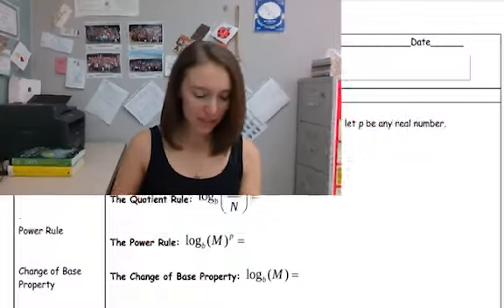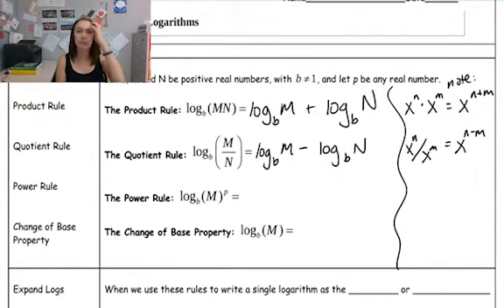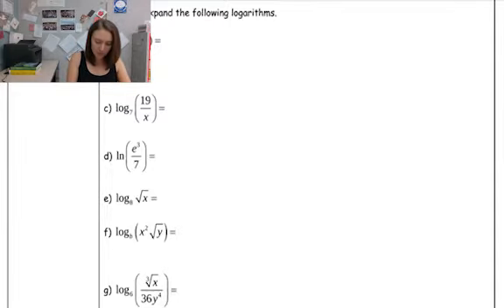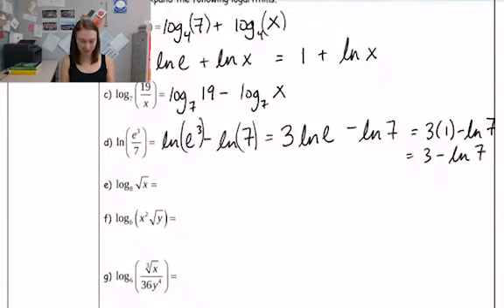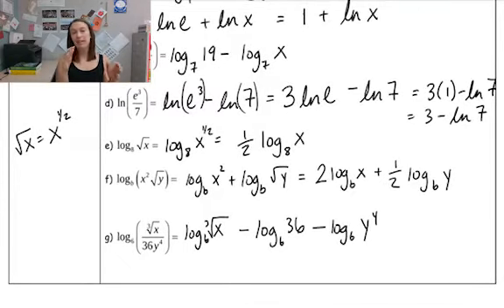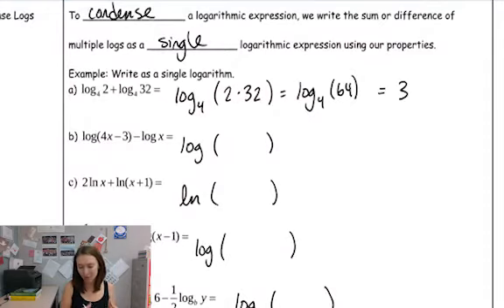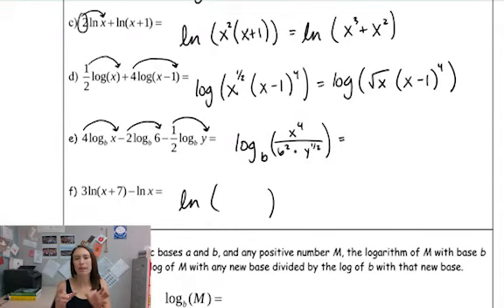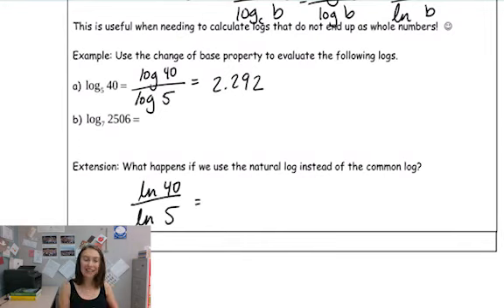4.3 Properties of Logarithms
In this lesson, we will go over the properties of logarithms, and how to use them to expand and condense log expressions.